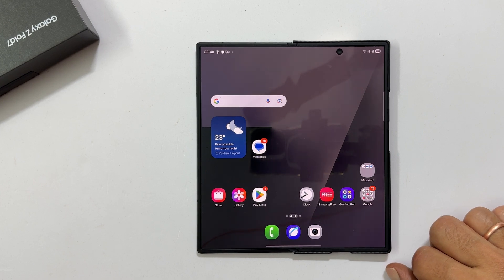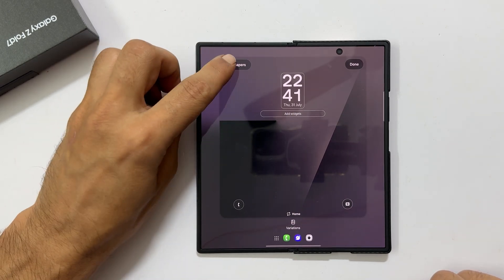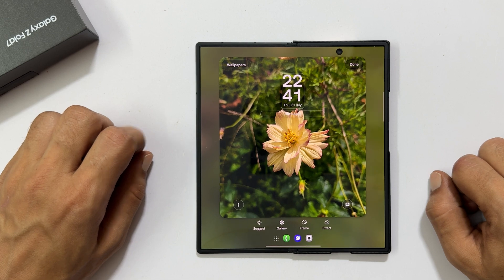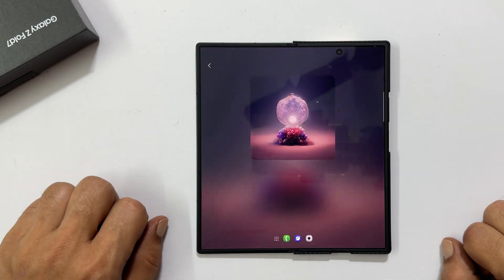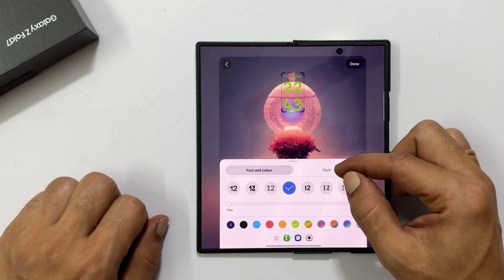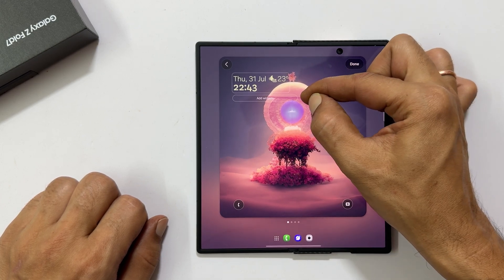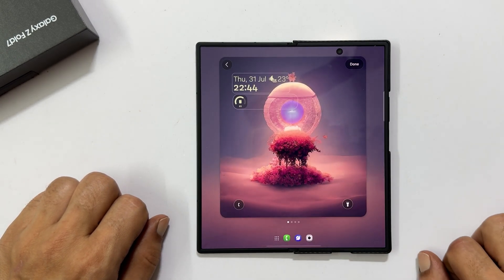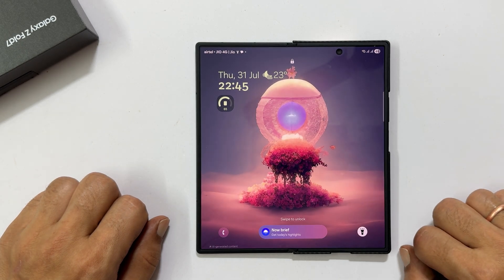How to Customise Samsung Galaxy Z Fold 7 Lock Screen (Wallpapers, Widgets & More!)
Ready to personalize your Samsung Galaxy Z Fold 7? In this tutorial, we'll walk you through every step of lock screen customization. Discover how to set custom wallpapers (even with AI!), tweak your clock, add essential widgets, and manage your shortcuts. Transform your Z Fold 7's lock screen today!